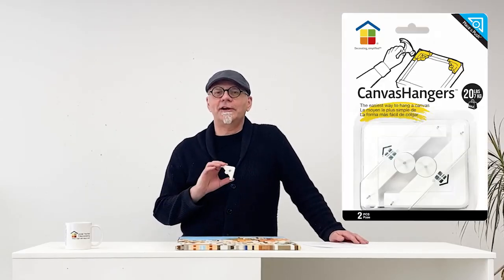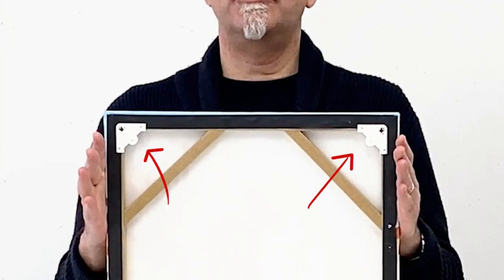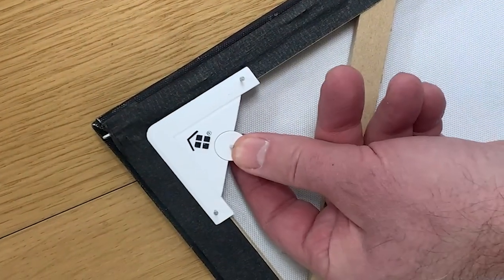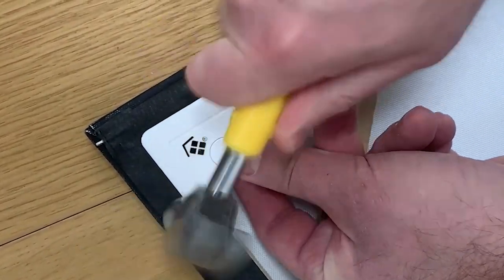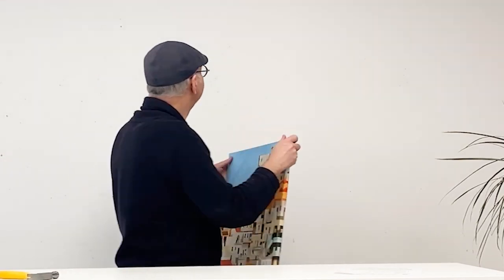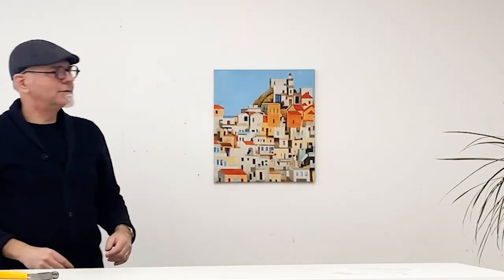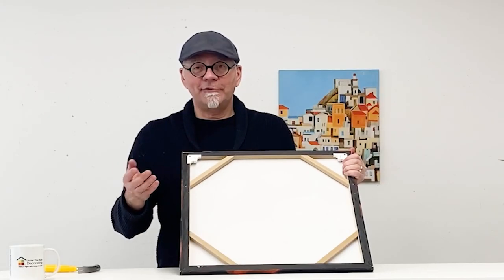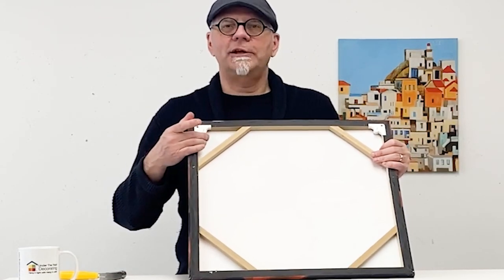What makes CanvasHangers™ different from using screws and nails?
CanvasHangers™ are the best way to hang canvas art. Period. We designed them with several features that make them easy to use to securely and professionally hang canvas art in drywall. Install the hangers in the top two corners of the canvas. Take the canvas to the wall and find the right spot. Push it into the wall for a secure hold up to 20 lbs. Place. Push. Done! The canvas sits flush to the wall for a professional look. If you want to remove your canvas you can store the pins in the hanger, and they snap into place when you are ready to rehang the canvas. Because the canvas is hung on 2 points, it stays put even in high traffic areas or when you are cleaning it.

We love making it easier for everyone to decorate their homes. Since designing Hang & Level™ we’ve created a full line of products that help save time, walls and even relationships. When the decorating process is simplified, it becomes easy to Create the home you love™